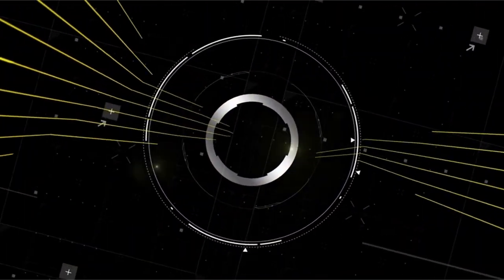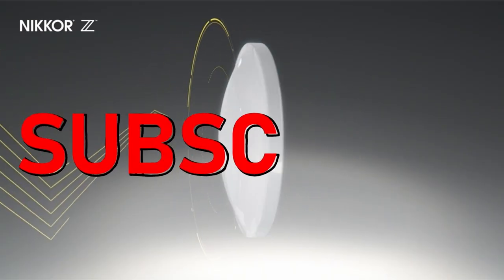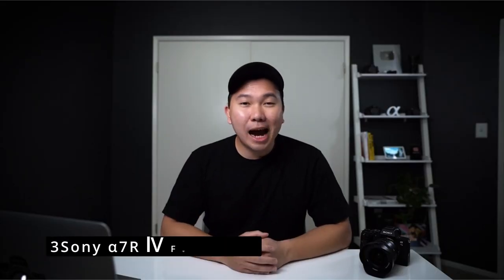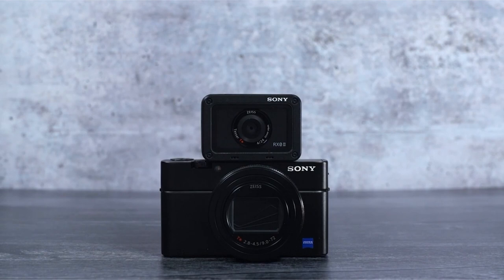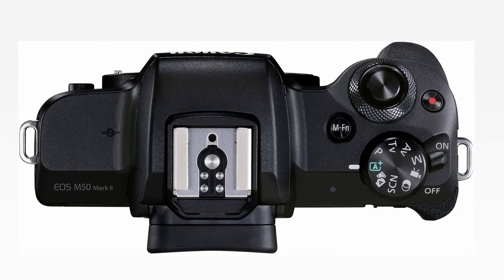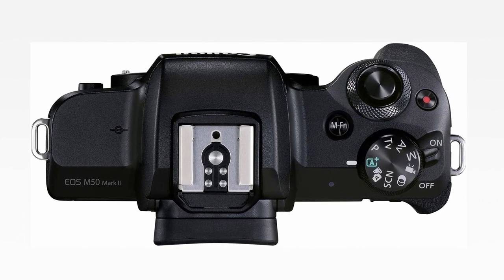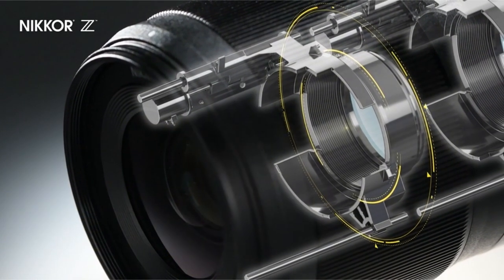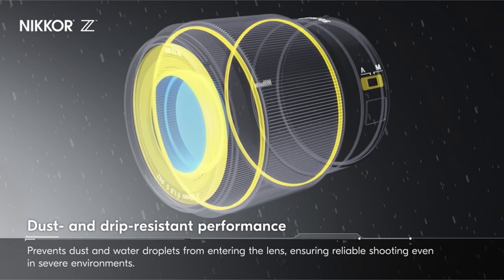Top 3 Best Camera For Beginners 2022!🔥✅✅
Welcome beautiful people, Let's talk about the 3 best camera for beginners 2022! I have made a list of the best camera for beginners which will help you decide which one to choose.

Quick Links:✔
   introduction 0:00
3:Sony α7R IV Full frame 1:05
2:Canon EOS M50 2:00
1:Z 50 DX Format Mirrorless 2:45

I have prepared this video guide for the best camera for beginners 2022 to give you the ins and outs to help you make the right choice. So let's get started.
Photographers and videographers looking to upgrade from their smartphones to a dedicated camera may be perplexed by the sheer number of reasonably priced models on the market. These range from compact point-and-shoot cameras to more advanced mirrorless options and traditional-style DSLRs, making it difficult to decide which path to take.

3BestGadgets is a participant in the Amazon Services LLC Associates Program, an affiliate advertising program designed to provide a means for sites to earn advertising fees by advertising and linking to Amazon.com. As an Amazon Associate, I earn from qualifying purchases.